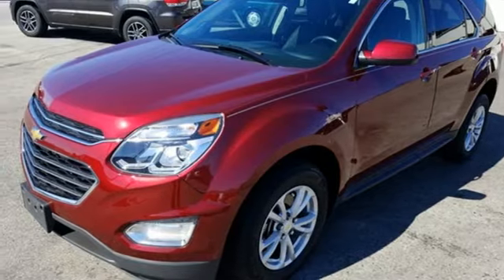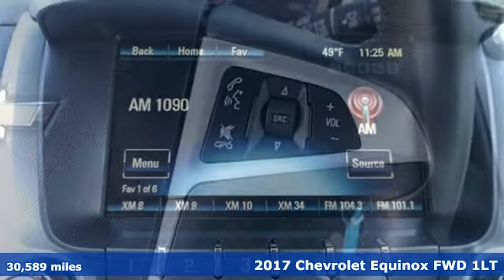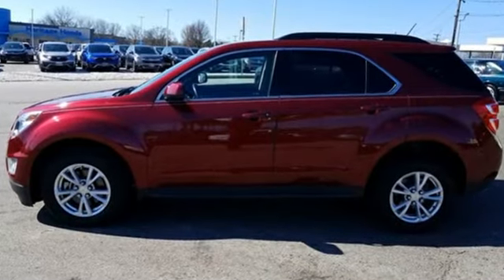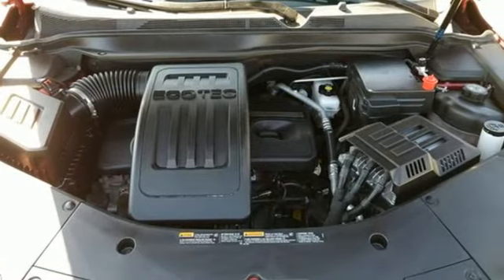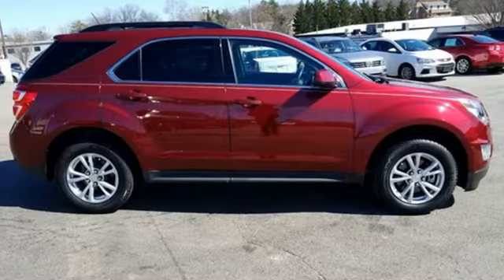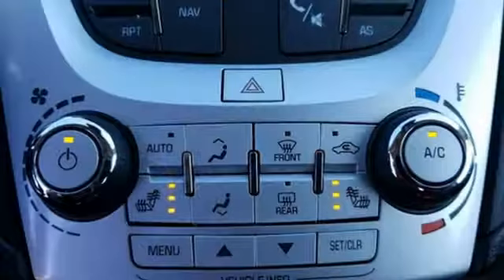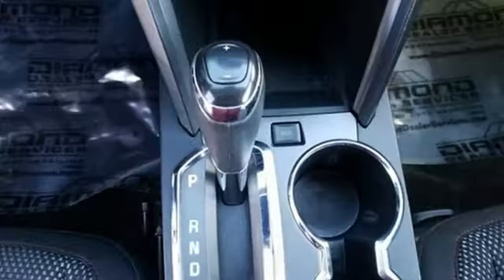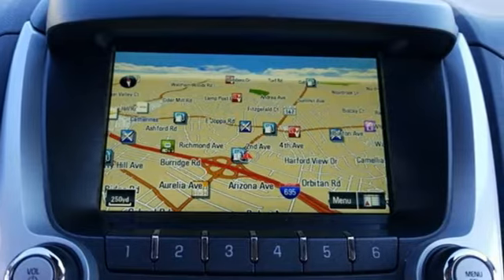2017 Chevrolet Equinox Baltimore MD Parkville, MD LU249894 - SOLD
Year: 2017
Make: Chevrolet
Model: Equinox
Trim: LT
Engine: 2.4L 4-Cylinder SIDI DOHC VVT
Transmission: 6-Speed Automatic with Overdrive
Color: Red
Mileage: 30589
Stock #: LU249894
VIN: 2GNALCEK3H6249894
Clean CARFAX. Red 2017 Chevrolet Equinox LT 1LT FWD 6-Speed Automatic with Overdrive 2.4L 4-Cylinder SIDI DOHC VVTbrbrRecent Arrival! 21/31 City/Highway MPGbrbrAwards:br * 2017 KBB.com 10 Most Awarded BrandsbrReviews:br * Backseat has plenty of space and slides/reclines for added comfort; optional V6 engine provides quick acceleration; interior stays quiet at speed; rides smoothly on rough roads. Source: Edmundsbrbrbr*Your additional costs are sales tax, tag and title fees for the state in which the vehicle will be registered, any dealer-installed options (if applicable) and a dealer processing fee ($299 Maryland; not required by law); ($389 Pennsylvania). Prices are subject to change, and prior sales are excluded from these offers. While every reasonable effort is made to ensure the accuracy of this information, we are not responsible for any errors or omissions contained on these pages. Please verify any information in question with the dealer.

Address:
9219 Harford Rd